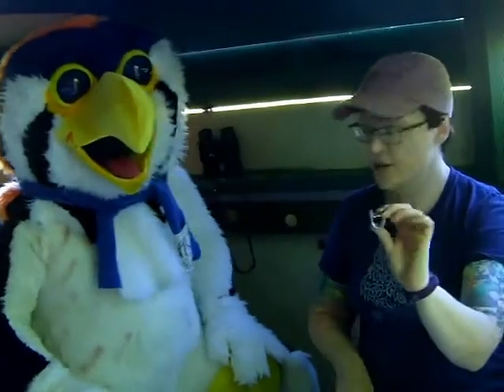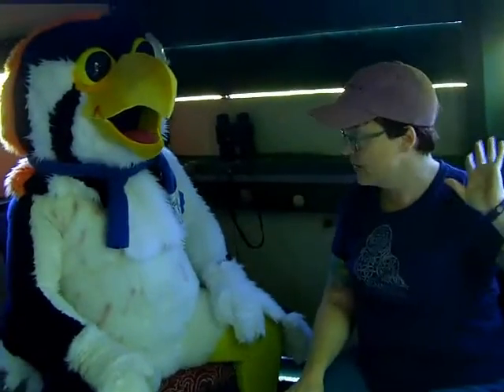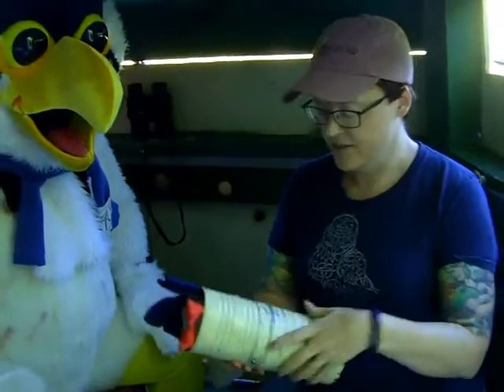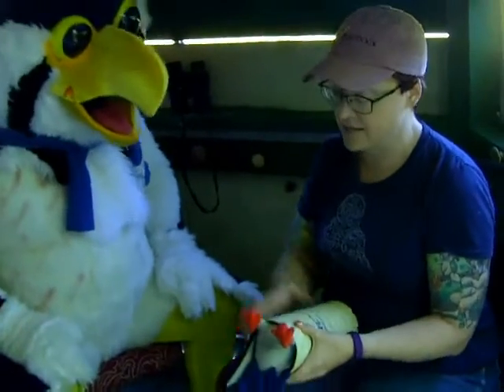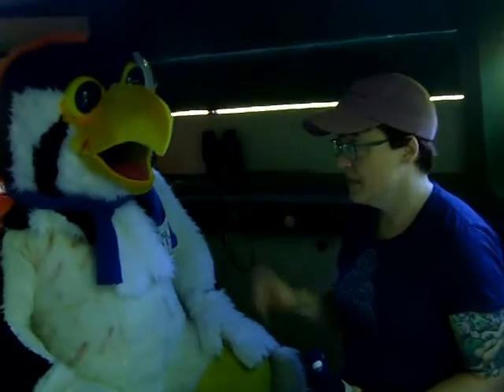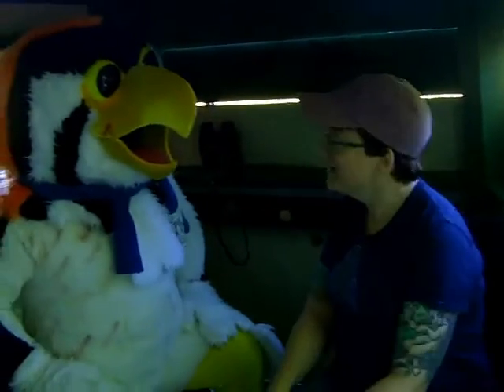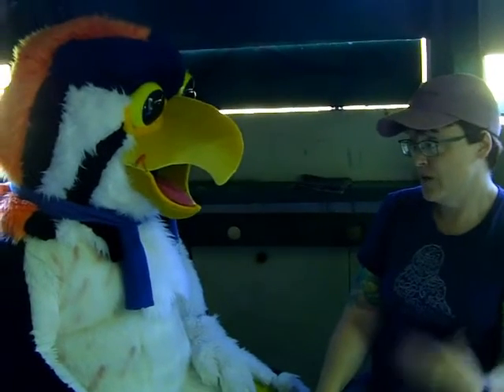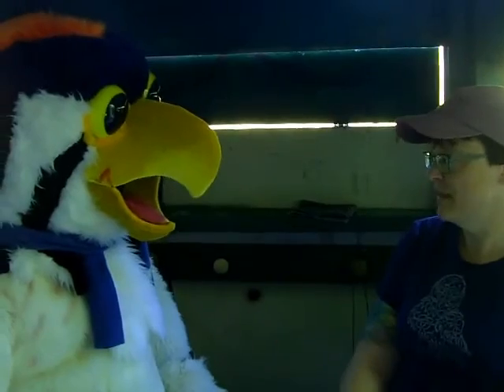Bird's Eye View Part 3 -- Bird In A Band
Kele and Barb demonstrate how birds get banded. Guess who volunteers to be banded?

Make sure to follow Animal School on Facebook, Twitter, Instagram and WordPress for more fun animal facts, stories and demonstrations!

Fly back soon for another installment of Bird's Eye View!